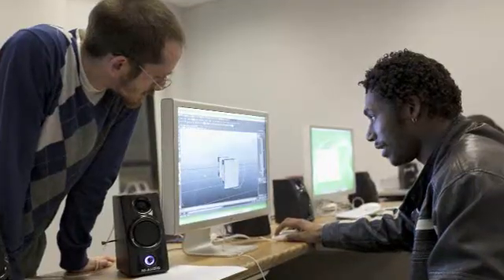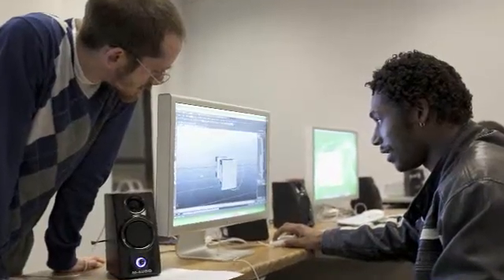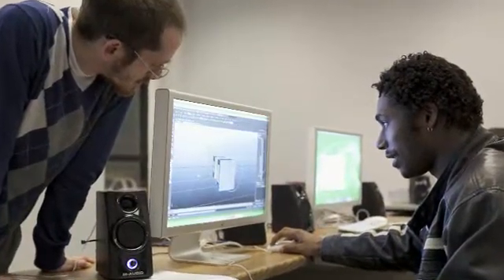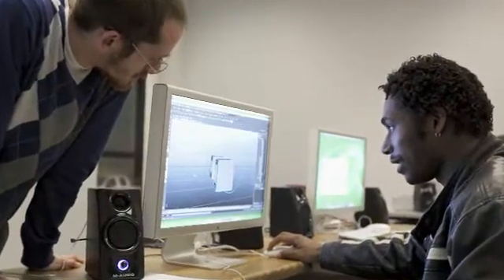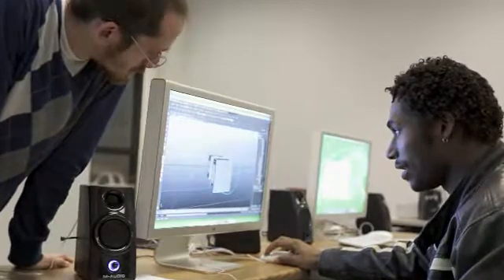LCCC Computer Game and Simulation Development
Behind the scenes look at LCCC's Computer Game and Simulation Development Program.